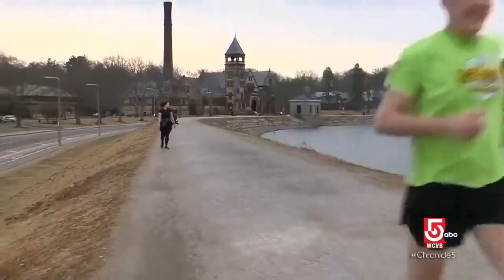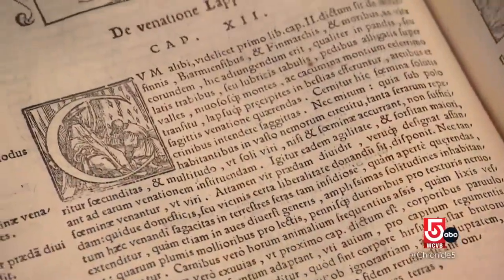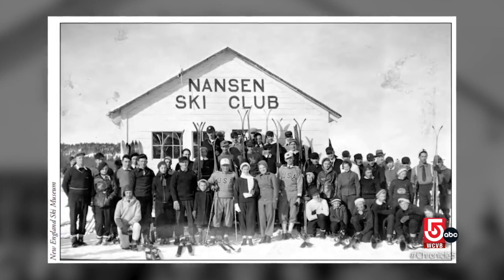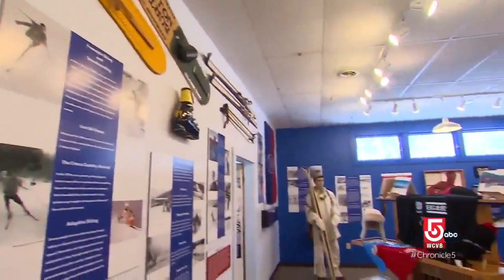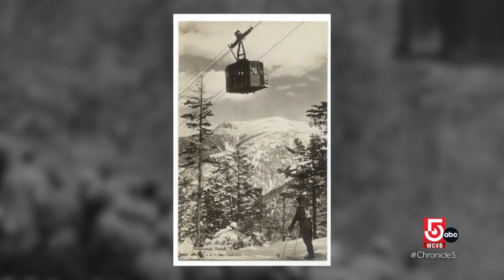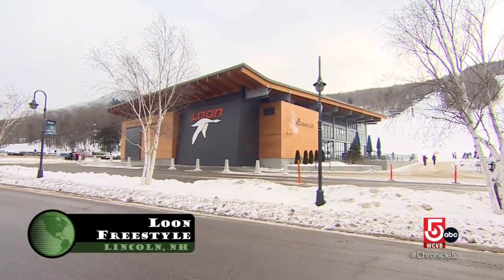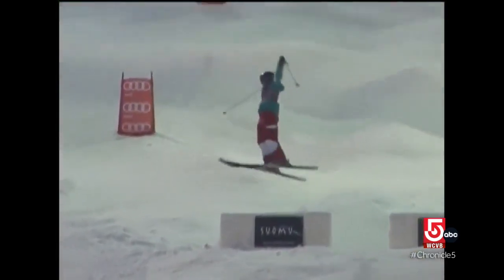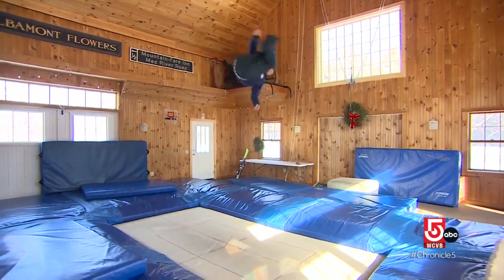Looking at New England ski tracks, past and present